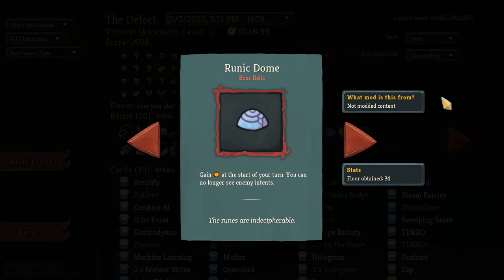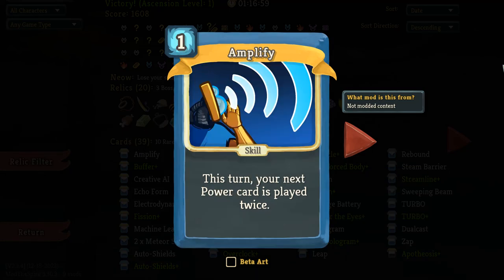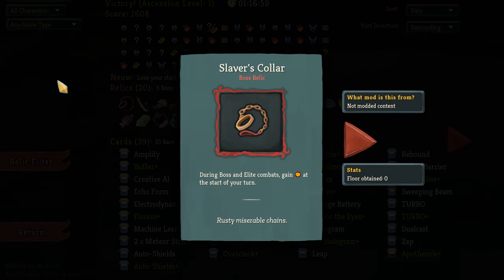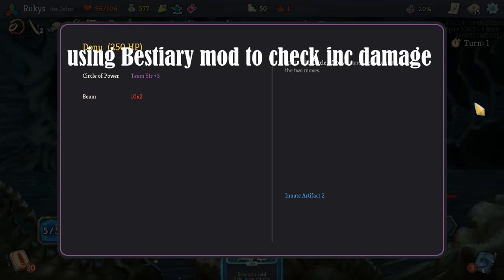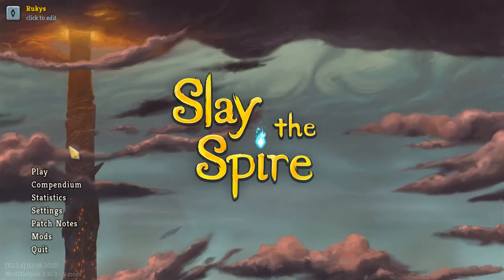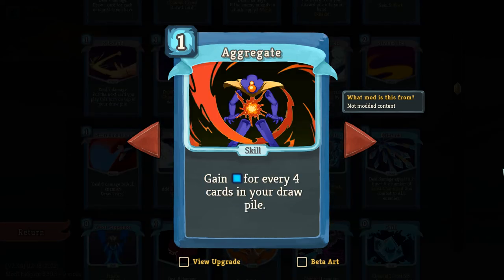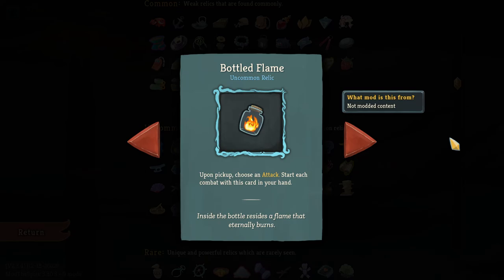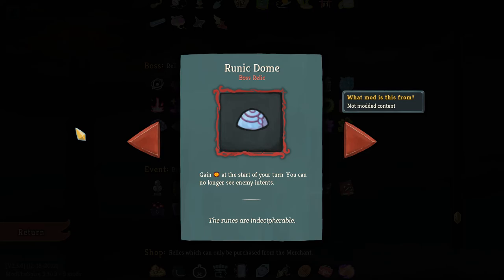What the Hell is Up with That?: Runic Dome Edition | Tuesday Tips and Tricks | Slay the Spire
In this installment of WHUT, we're taking a look at Runic Dome! I am still recovering from a little bit of a cold, so I experimented with the format a bit and left off with audio commentary for the combats. If you like the text format instead, let me know!